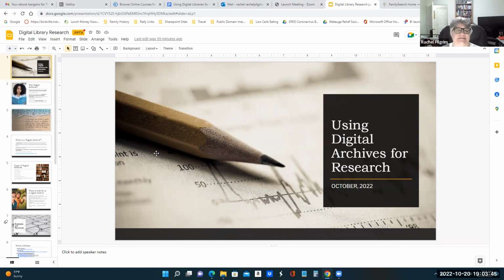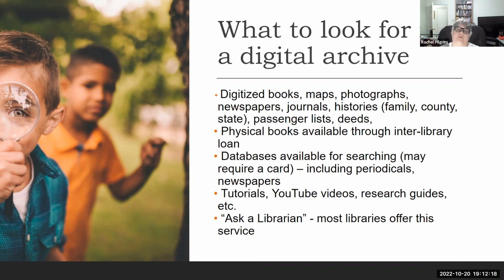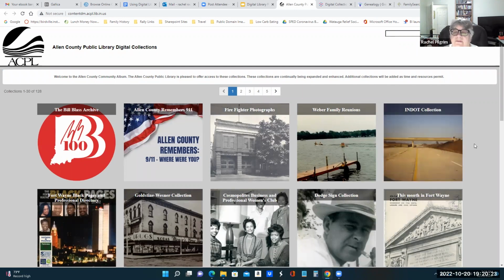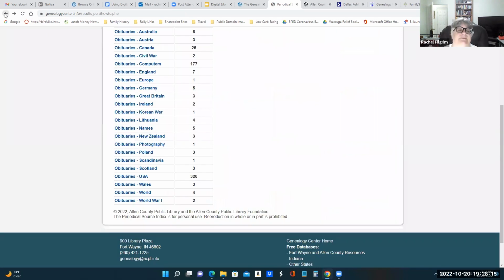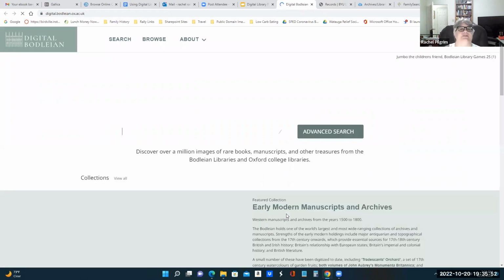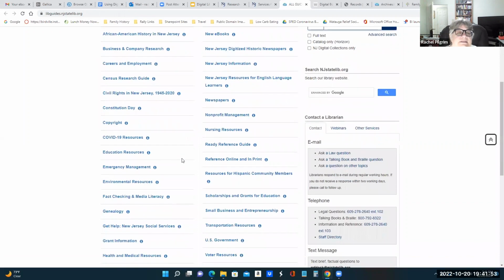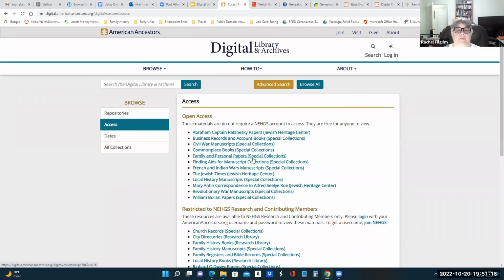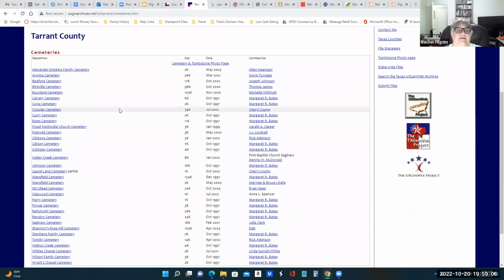Exploring Digital Archives: A family history Zoom class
This family history training class will show you what kind of archives are available, how to access and search them to find information on your ancestors.